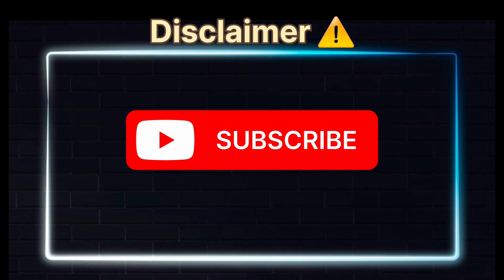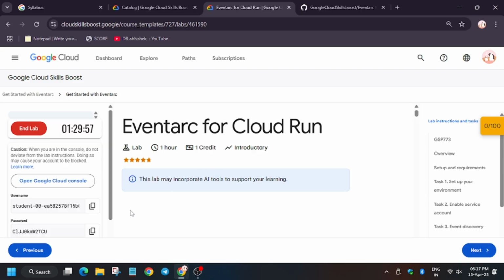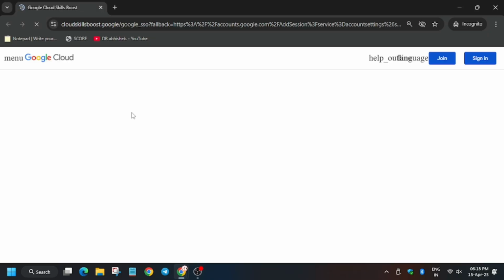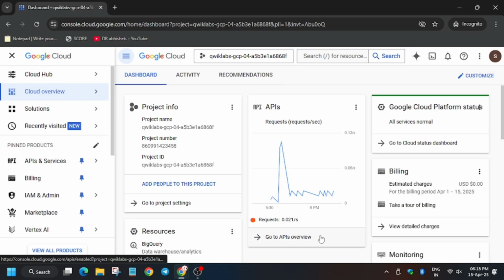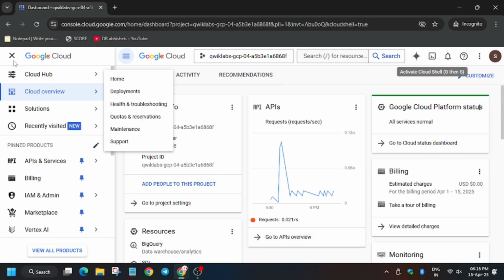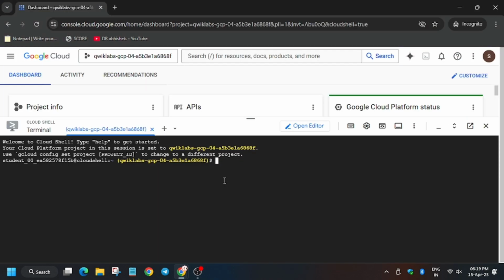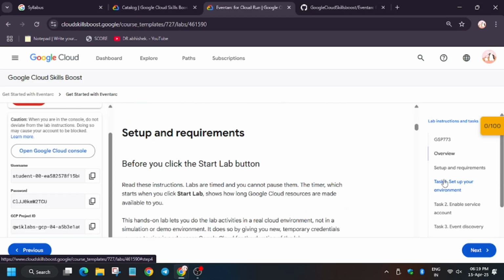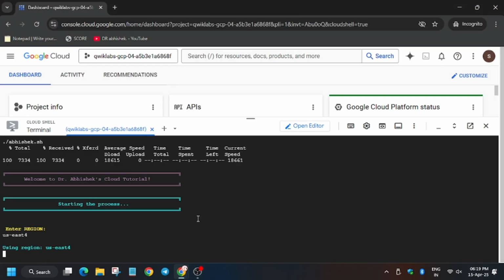Eventarc for Cloud Run | GSP773 | Step By Step Tutorial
qwiklabs
arcade facilitator
eventarc for cloud run,eventarc tutorial
eventarc for cloud run gsp 773 solution